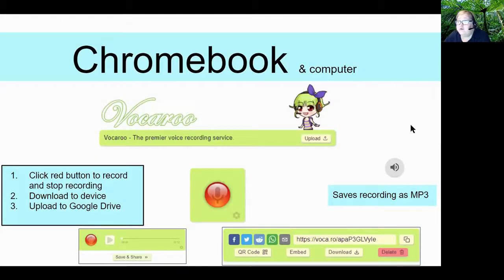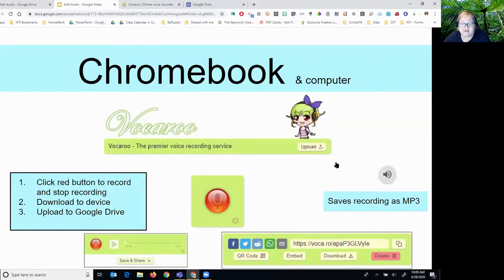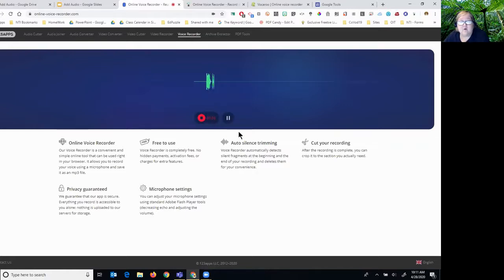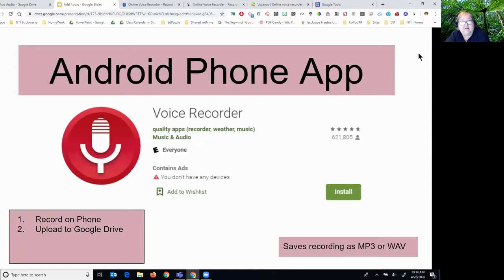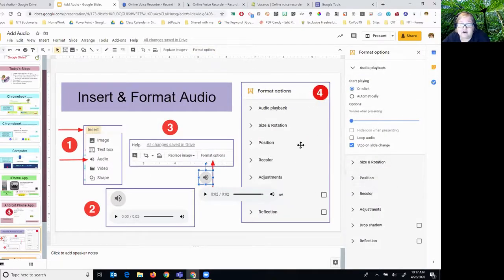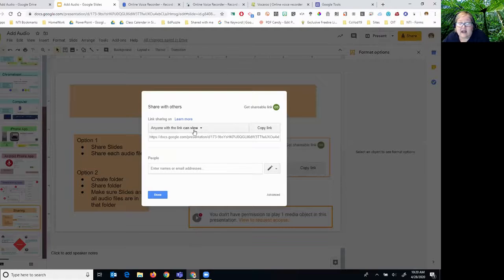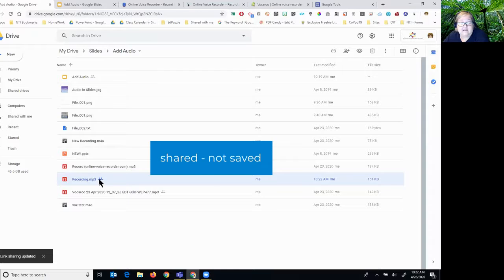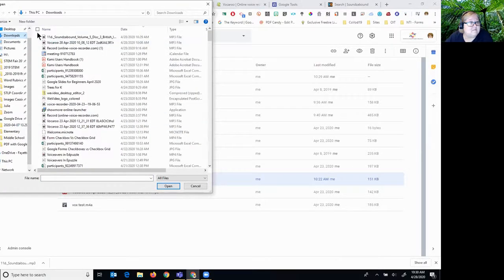Adding Audio to Google Slides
Insert your voice into each slide - reading to younger students or explaining what the students see on the slide.